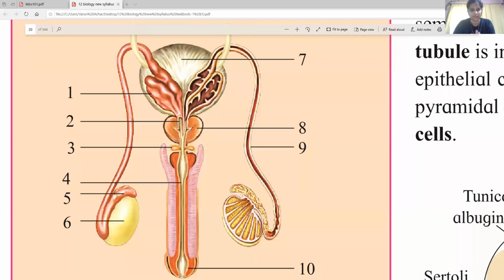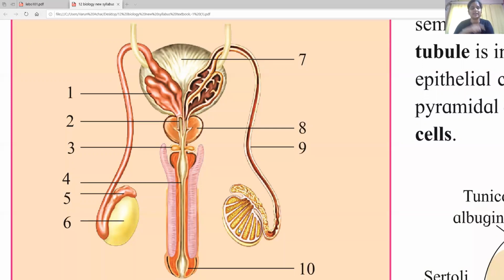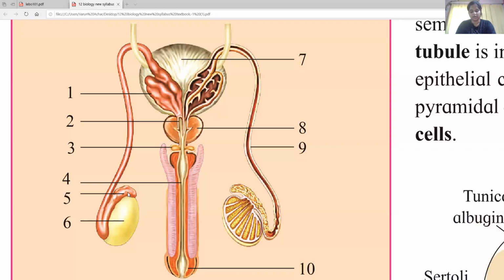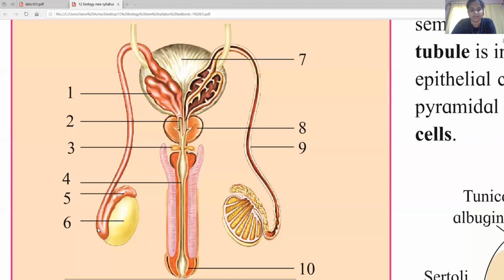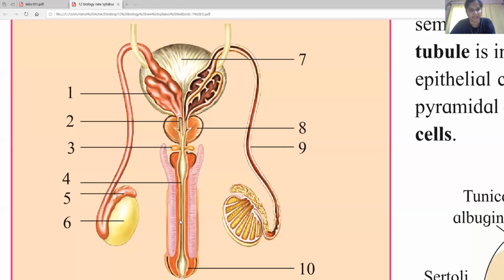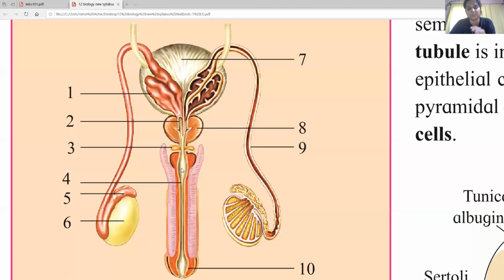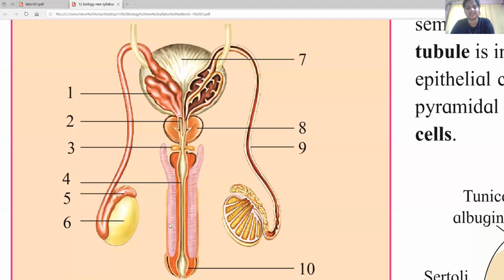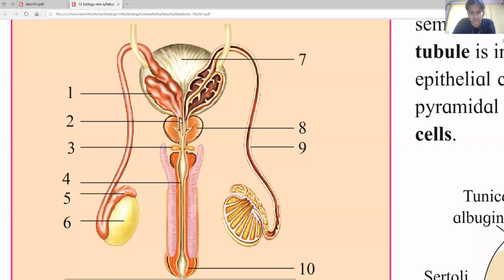HUMAN MALE REPRODUCTIVE SYSTEM